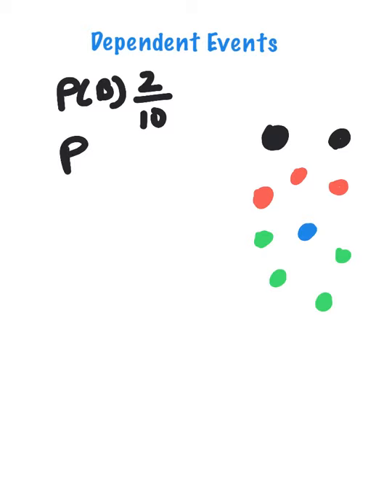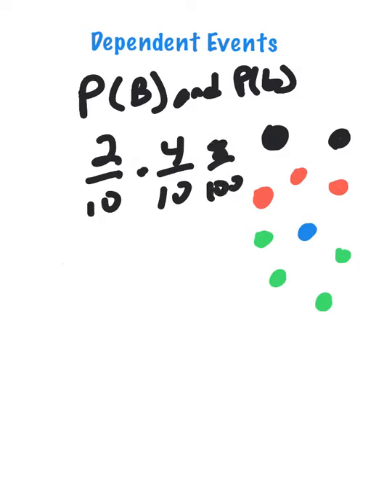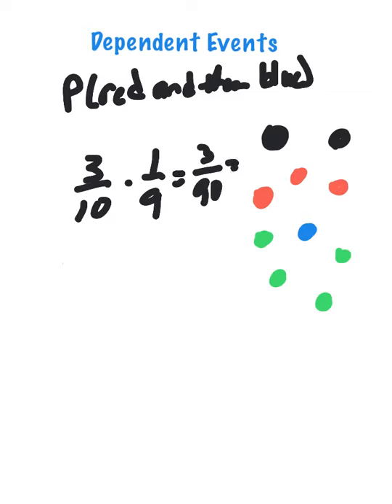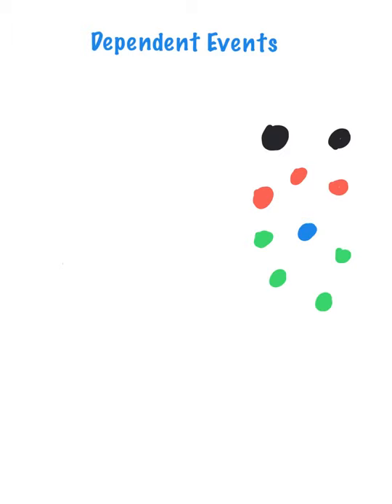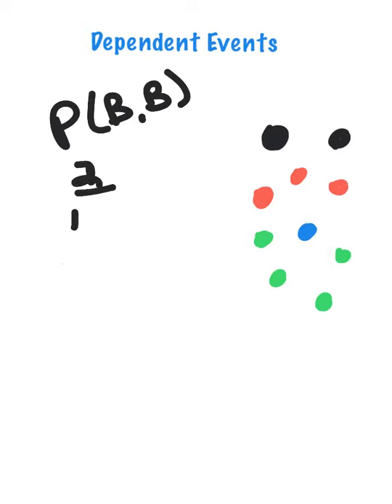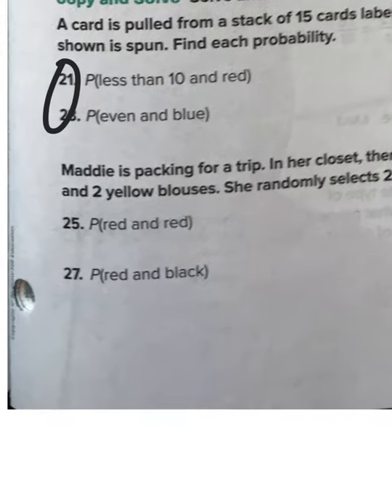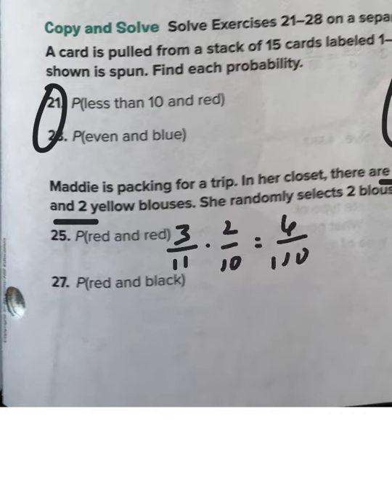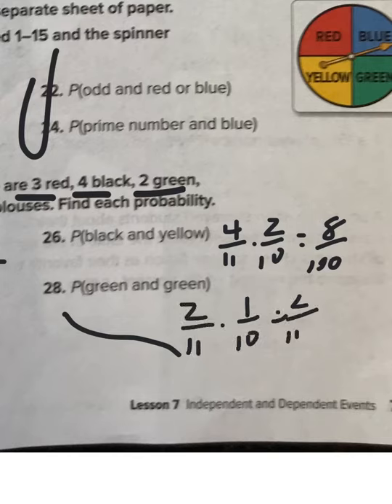Reteaching and answers to probability - dependent events assignment